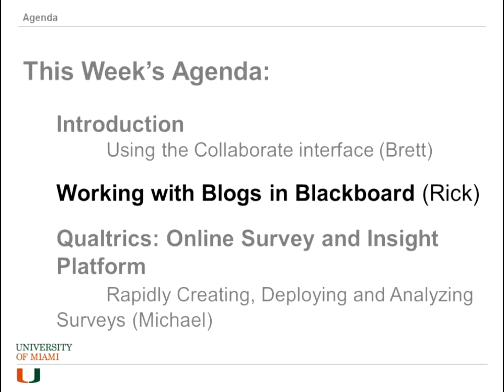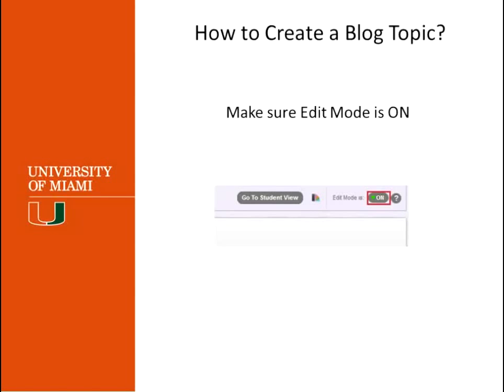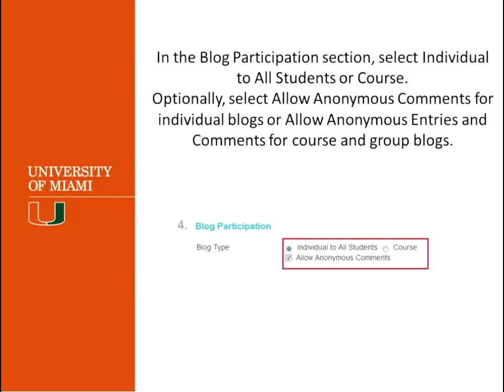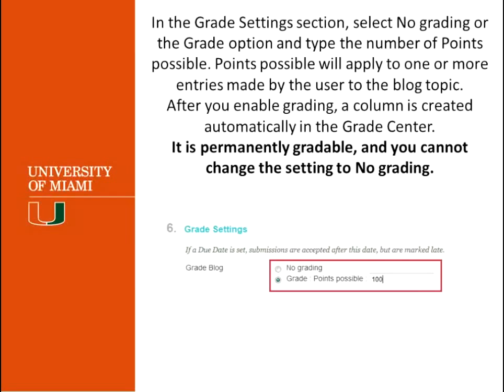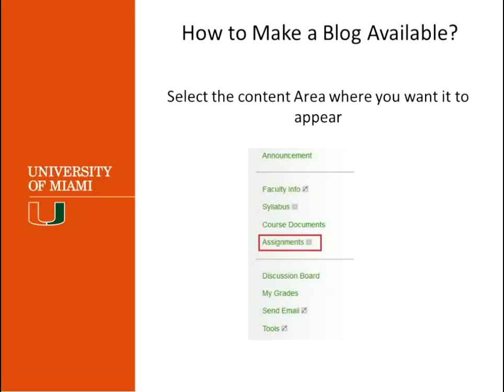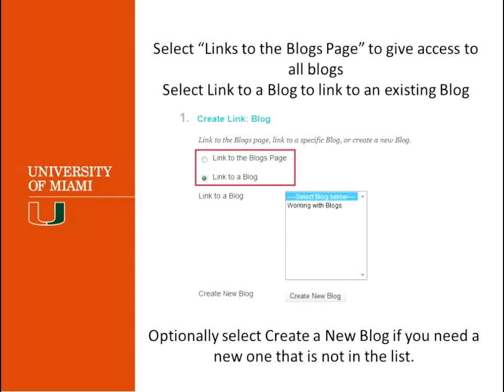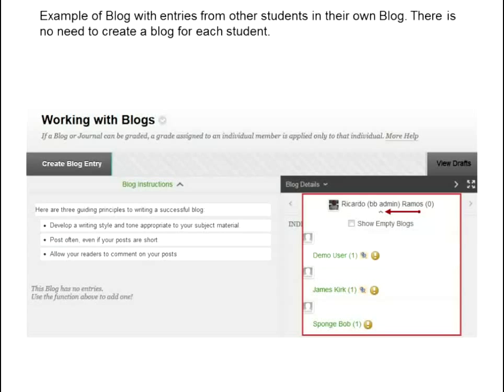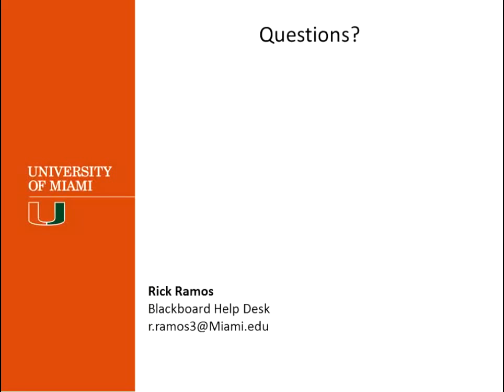Working with Blogs in Blackboard Learn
This video is about VOH 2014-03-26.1 - Working with Blogs in Blackboard Learn